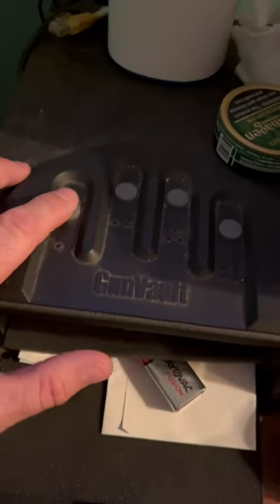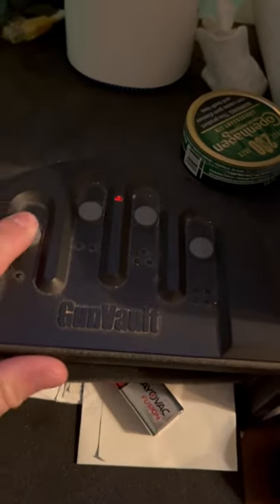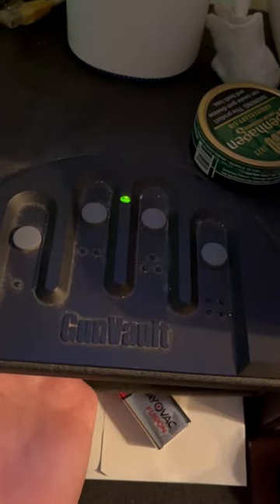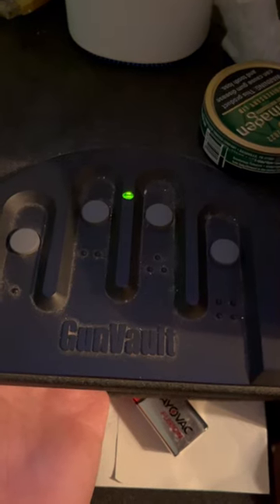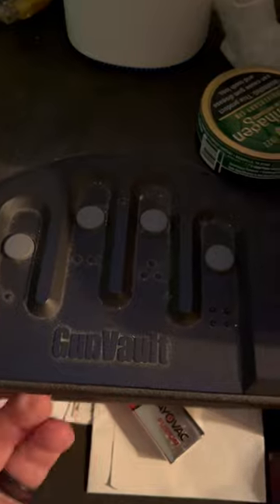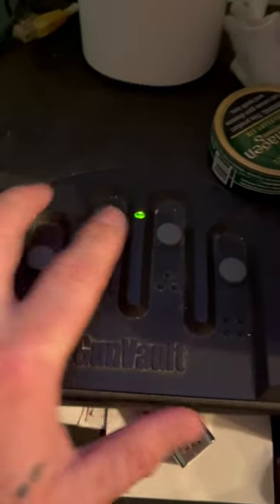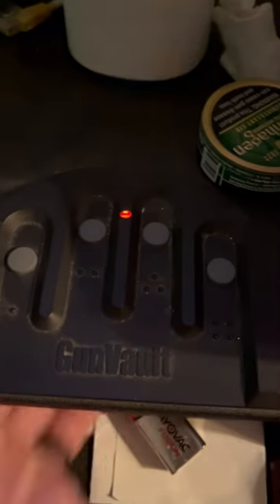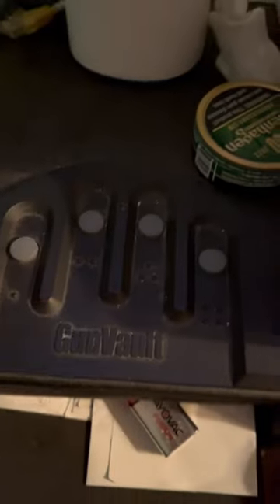Gunvault how to factory reset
How to reset your gun vault lock code if you forgot your code.￼